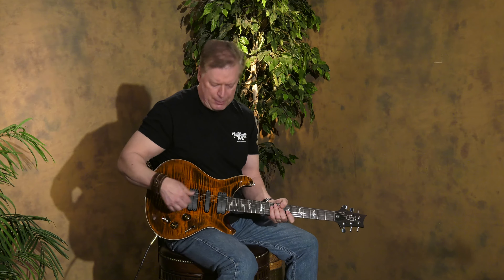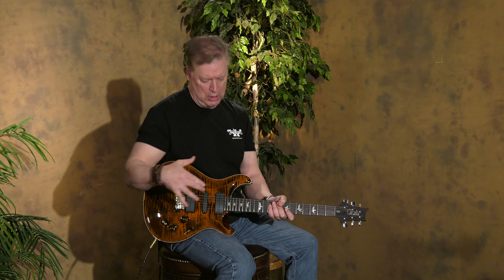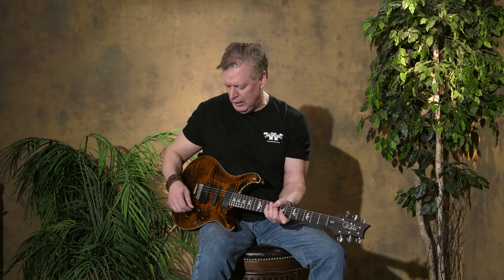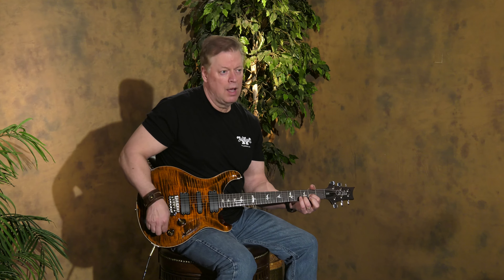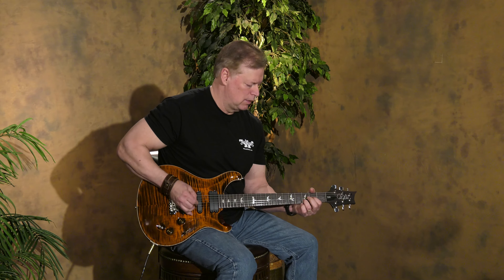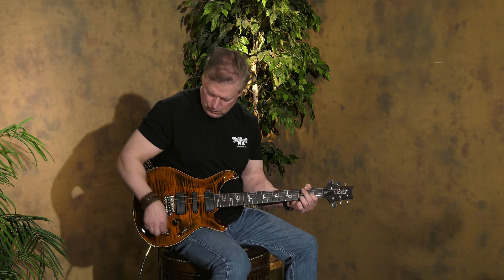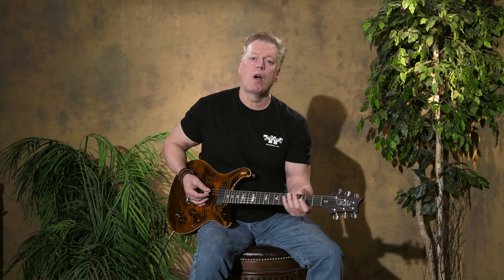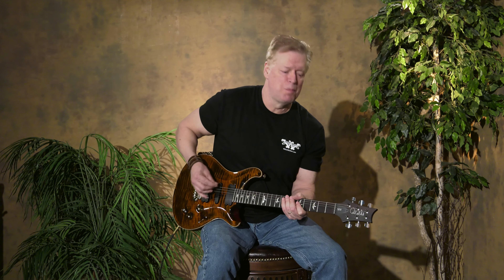PRS 509 Demo Overview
Eric Cummins of WillcuttGuitars.com demonstrates the PRS 509